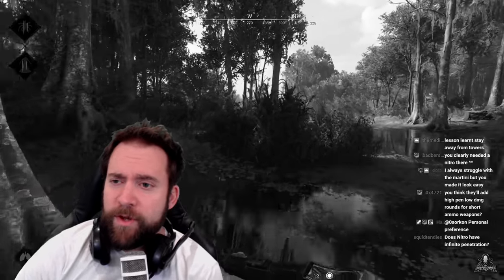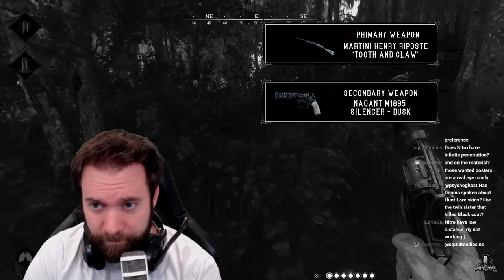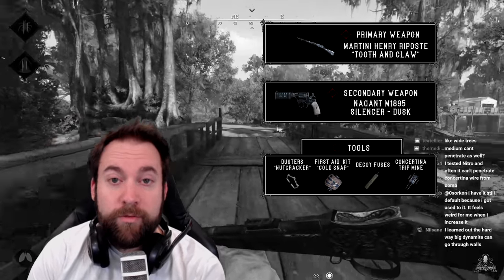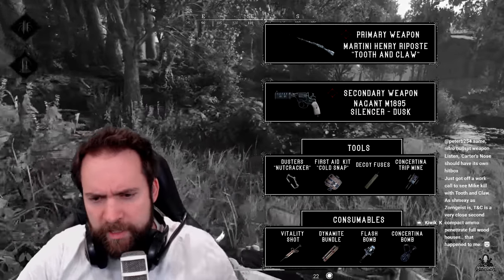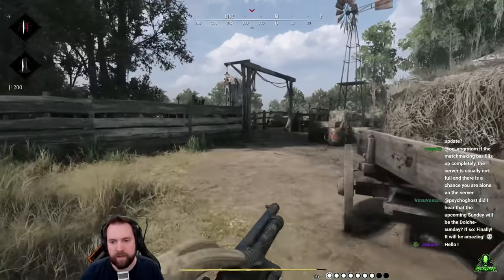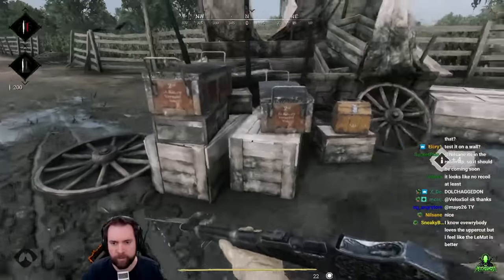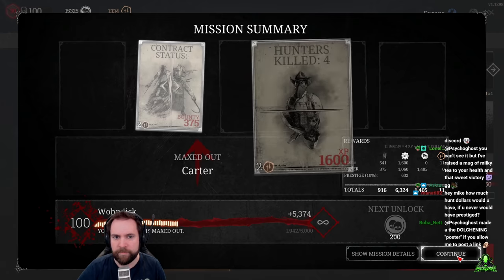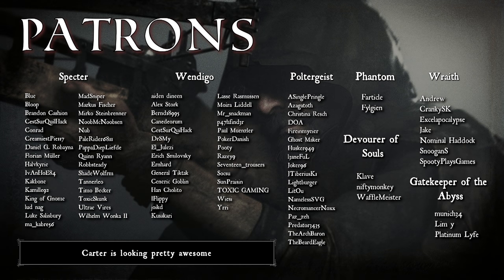[SOLO HUNT] New legendary William Carter - The road to max out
William Carter, new legendary hunter, enters the Bayou :)

00:00 Intro
02:15 Match I
16:08 Match II
24:40 Le Max (?)

In and out of Love (Tigerblood Jewel Remix) (Instrumental Version) - The Eastern Plain
A Lonely Road - The Tap Room
Wild West Whistlers 10 - Magnus Ringblom
Nightshape - Headlund